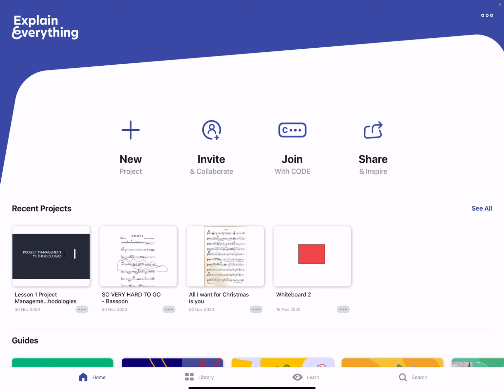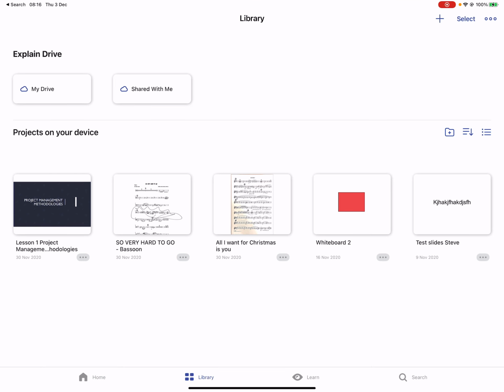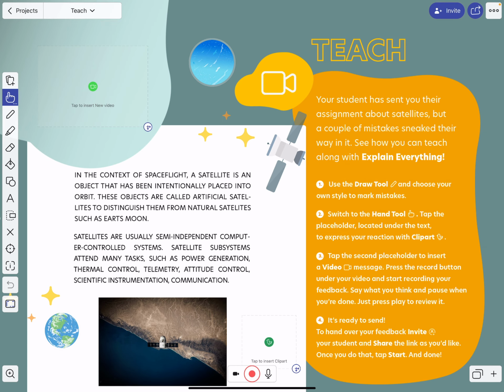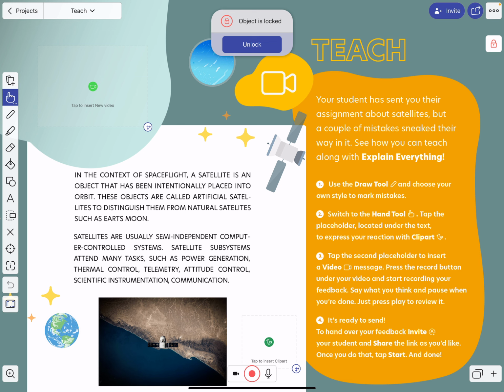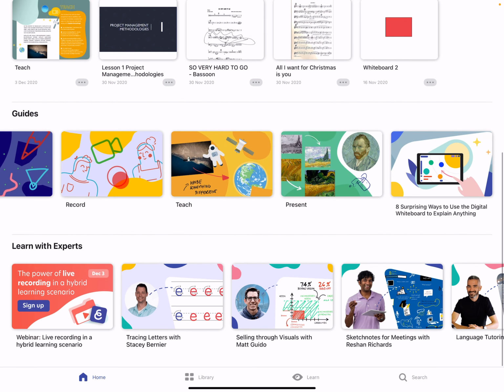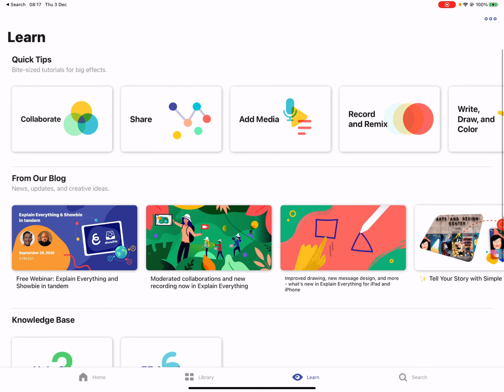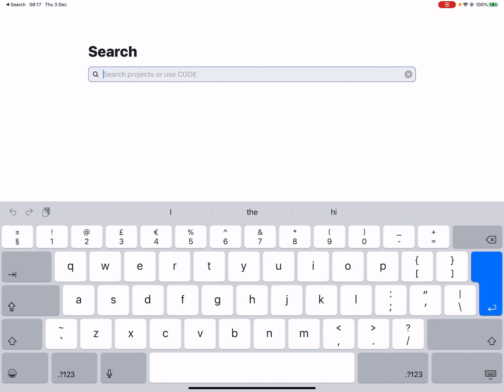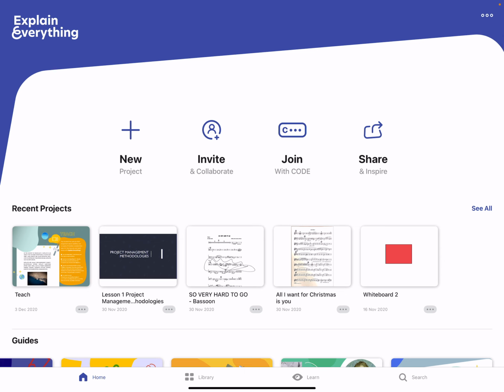Explain Everything 1